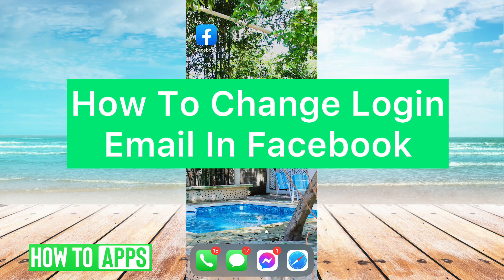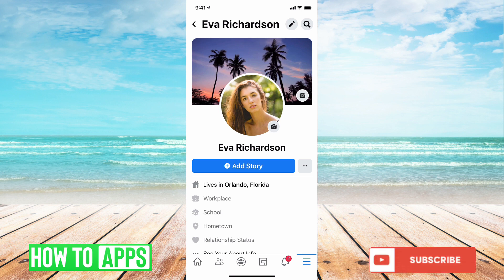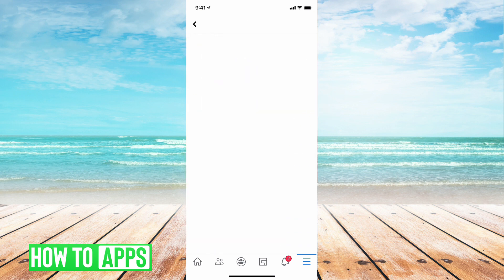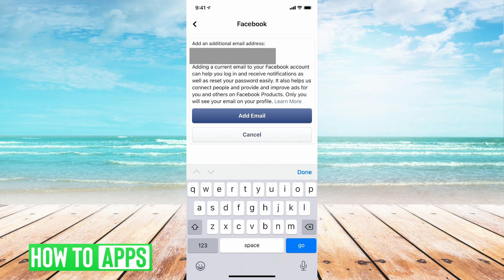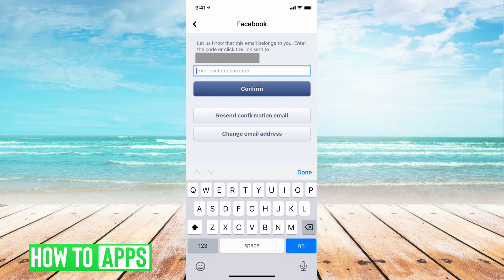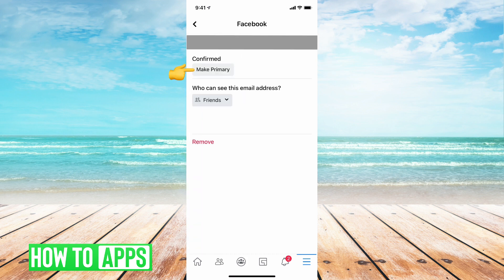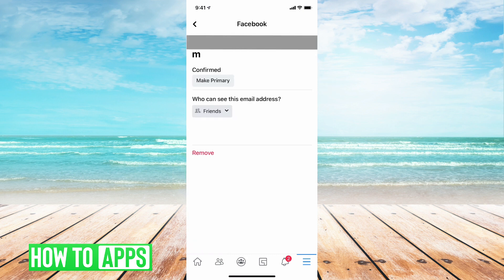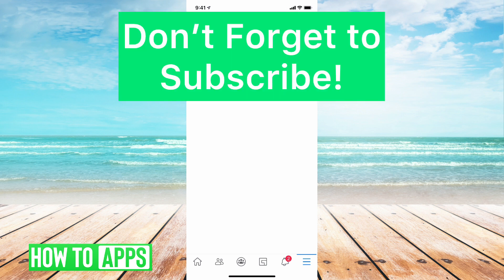How To Change Login Email On Facebook (New Primary Email)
However, if your Facebook account is over a decade old at this point like mine is, you may want to change the email you use to login.

In order to change your login email on Facebook, you will need to add the new email address, then set it as your primary email and then you can delete the old email that you no longer want to use. All of this can be done within the Facebook app. This works the same on both iPhone iOS and Android.